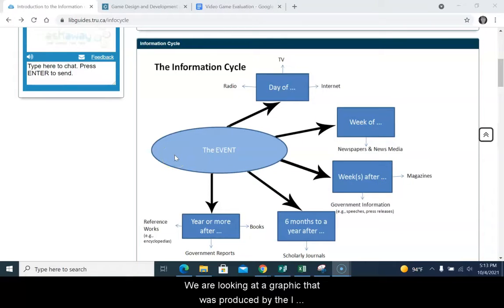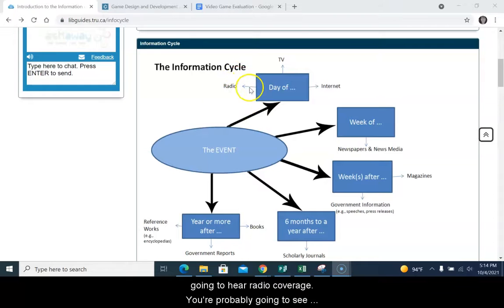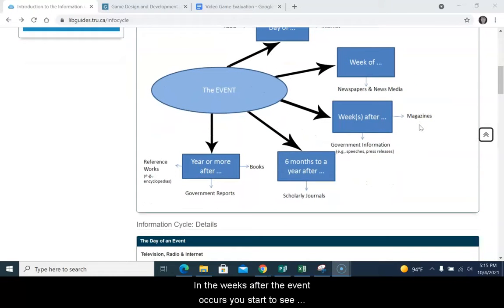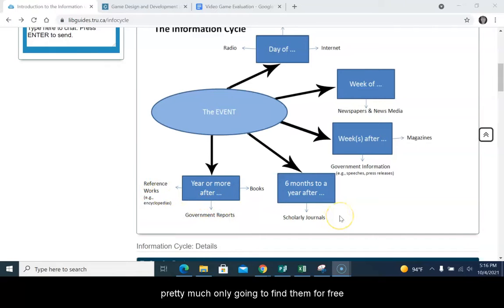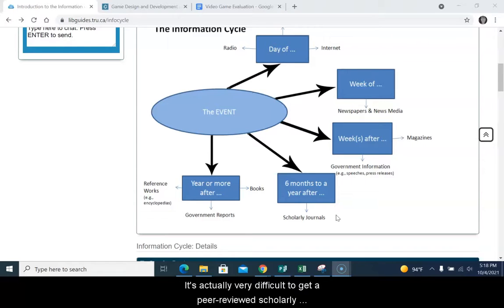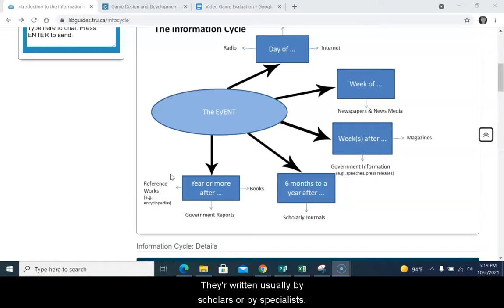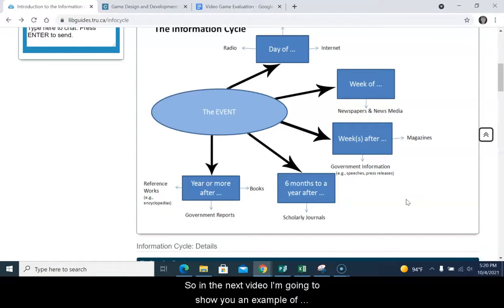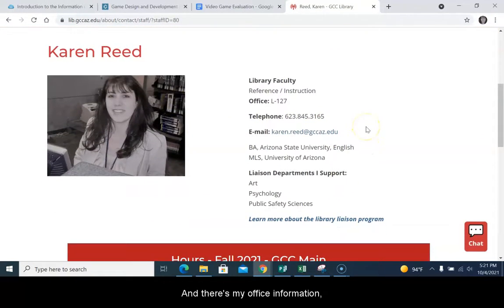Understanding the Information Cycle